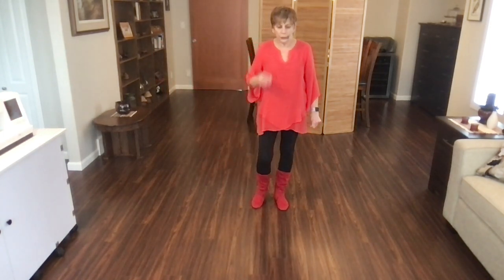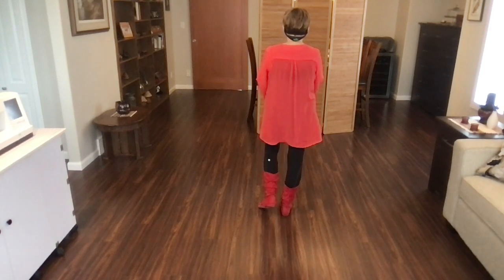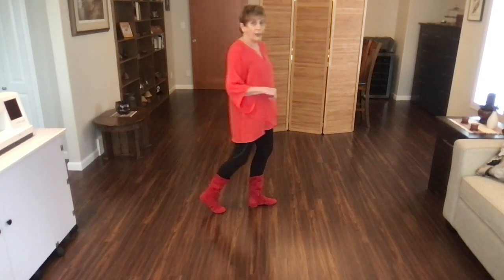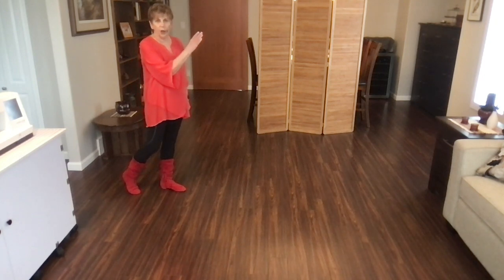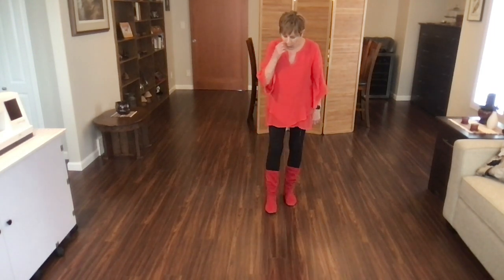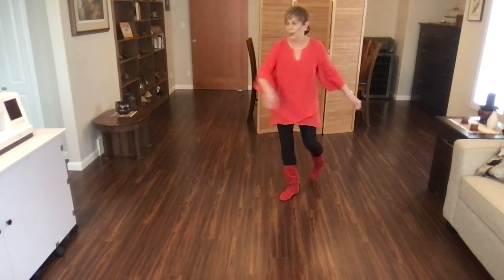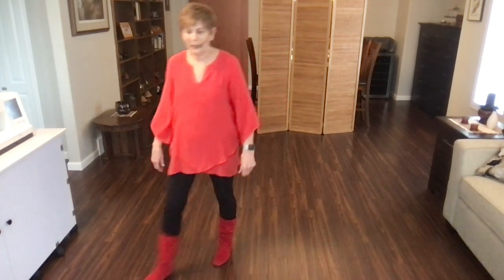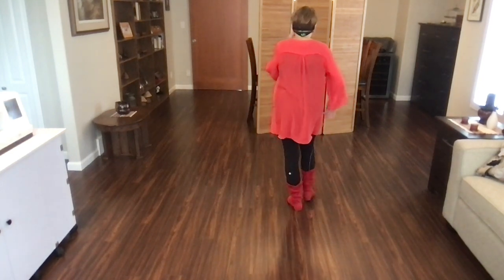Diamonds In A Whiskey Glass Full Teach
21:14 (3 wall walk thru)

This is a 32 count, 2 wall Intermediate line dance choreographed by Alison Metelnick & Peter Metelnick. Music is Diamonds In A Whiskey Glass by Gord Bamford. Link to Copperknob stepsheet is